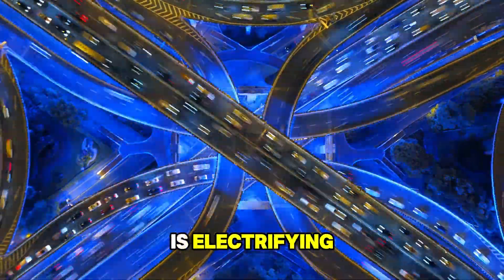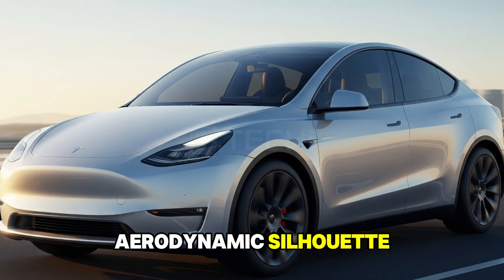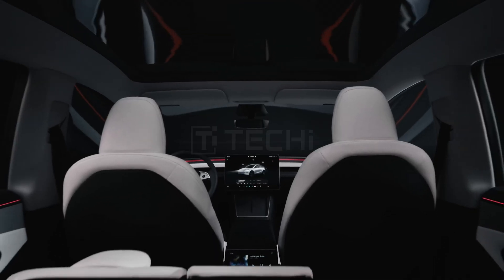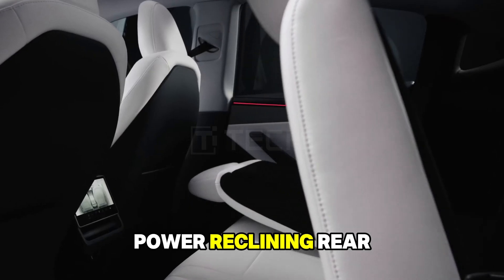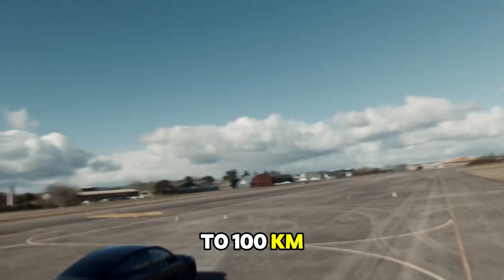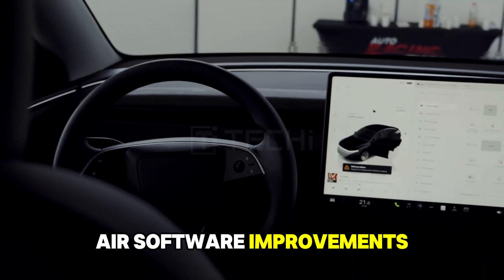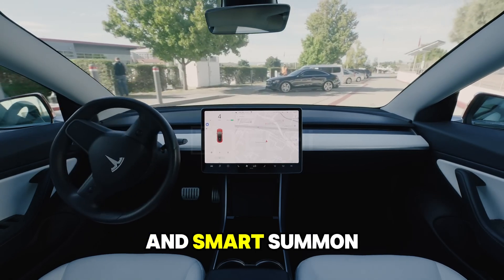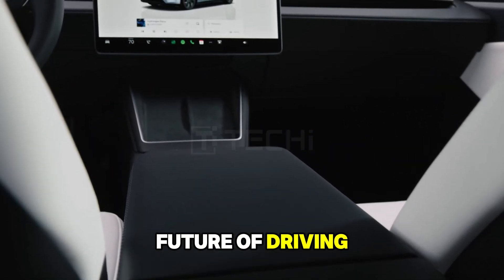2025 Tesla Model Y Review: Features, Performance, and Pricing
In this video, we take a deep dive into the 2025 Tesla Model Y, Tesla’s best-selling electric SUV that’s now even better. Whether you're a tech enthusiast, EV fan, or potential buyer, this is your complete guide to what’s new, what’s improved, and why the 2025 Model Y is dominating the EV market.

What You’ll Learn in This Video:

- The new Cybertruck-inspired design.

- Upgraded interior features including a larger rear touchscreen.

- Impressive range and acceleration stats.

- Fast charging capabilities with Superchargers.

- Advanced Autopilot and safety tech.

- Detailed pricing and trim comparison.

Real-world use cases and who this EV is perfect for with upgraded comfort, technology, and performance, the Model Y is more than just a compact SUV it’s Tesla’s vision of the future on four wheels.

 Performance Specs:

- Up to 551 km range (Long Range AWD)

- 0–100 km/h in 4.3 seconds

- Supercharging: 267 km in 15 mins

Want to see it in action? Watch as we break down its features with stunning visuals, expert insights, and hands-on analysis that cuts through the hype.

We reviewed every detail of the Tesla Model Y read the full article for specs, insights & more